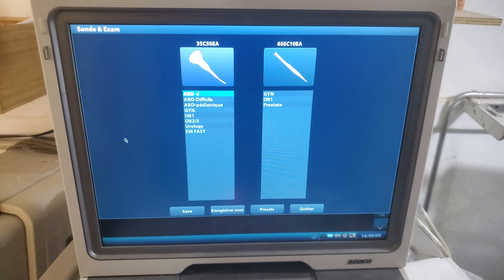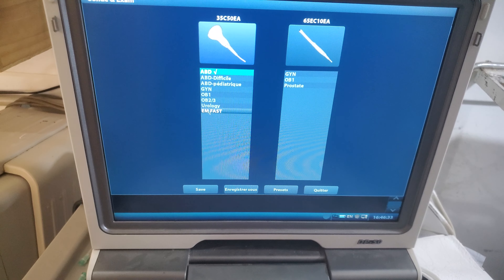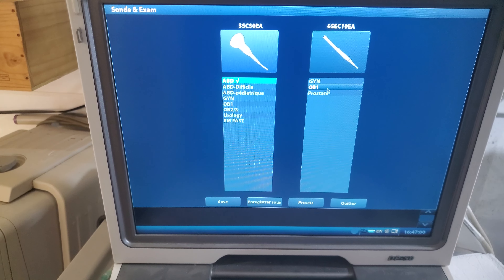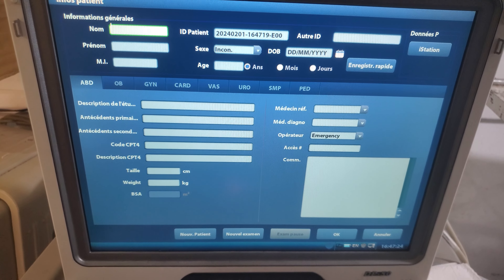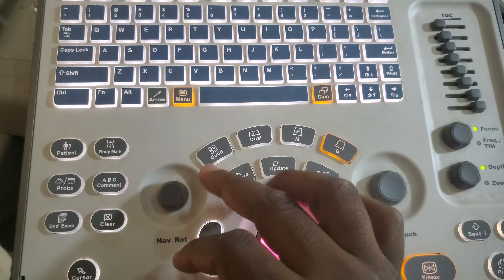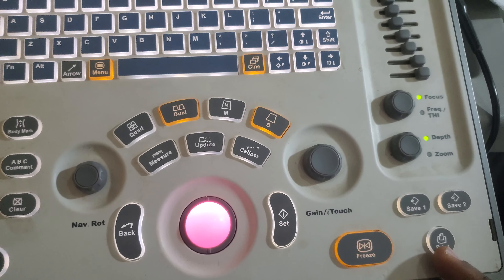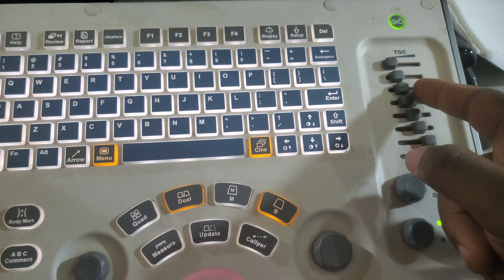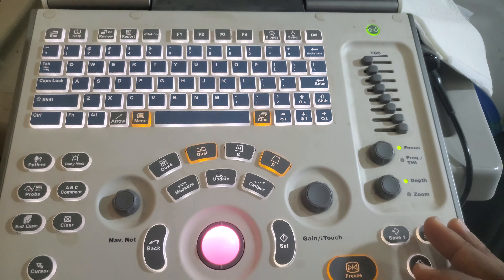SchrDbb_Description of Ultrasound machine and parameters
This is ultrasound interpretation tutorial presented by SchrDbb: DASSI BOPDA BLONDEL CHRISTIAN.
This tutorial is presented at the Urologic Service of Dr KAMGA JUSTIN at Clinic FOUDA, Yaounde with the assisstance of Mr. GERVAIS NGOUNDE and Mme. MAKAMTE VALERIE SAMANTA